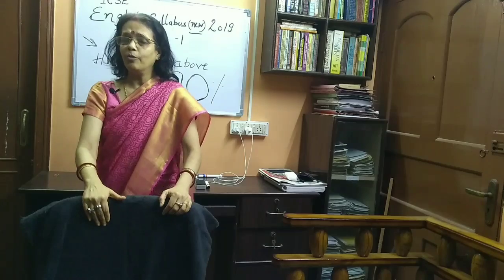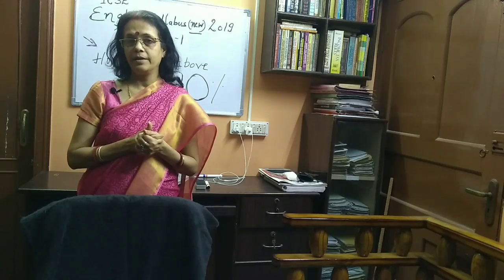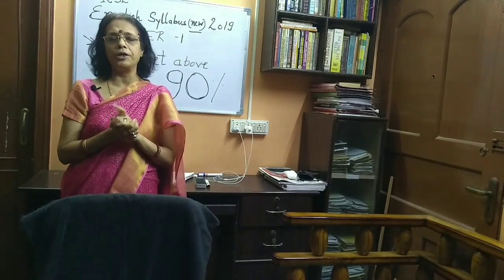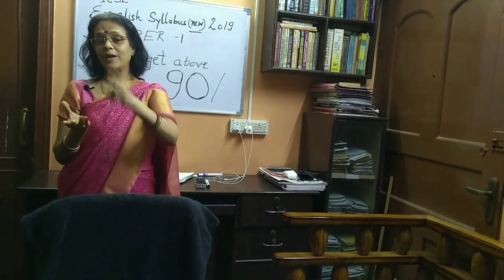ICSE ENGLISH LANGUAGE PAPER.HOW TO SCORE ABOVE 90% IN THE BOARDS.(Part-1)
This video is for students of ICSE BOARD.Ihave tried to guide students to handle the paper in an easy manner.It will surely help them to score high marks..This is the first part...the next video will deal with Do As Directed.